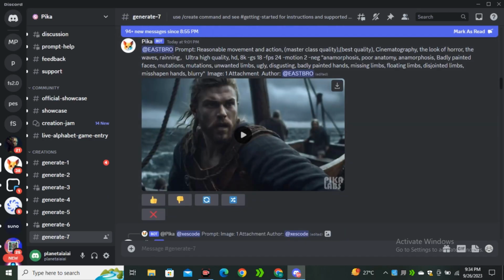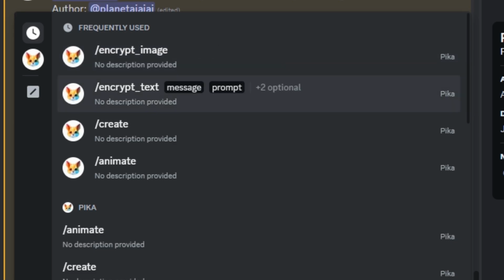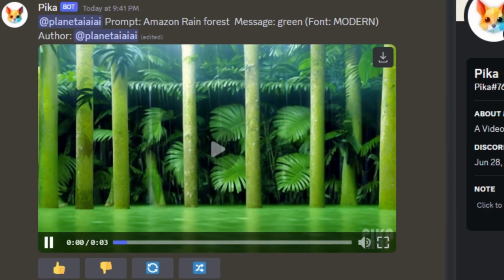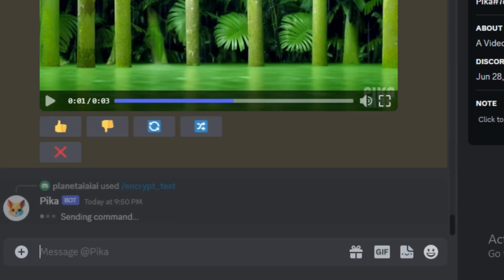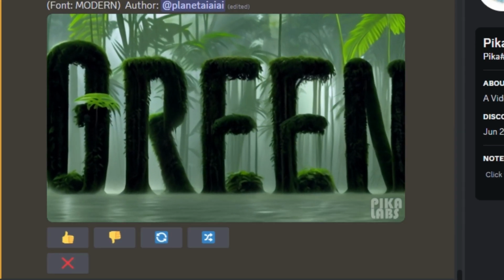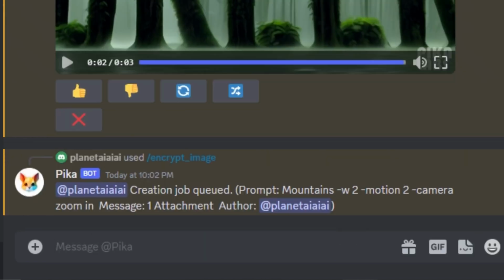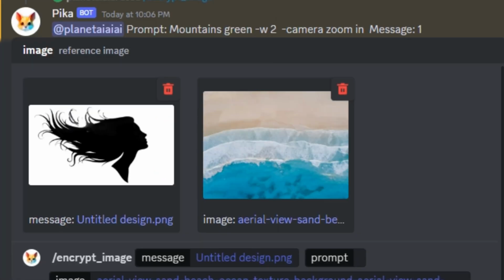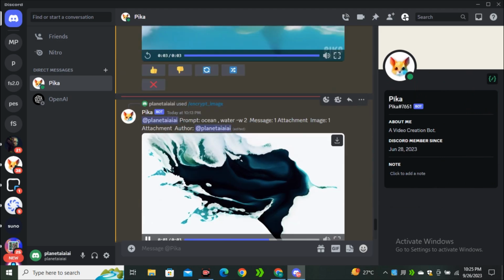Make Optical Illusion Videos With Ai | Free Ai video Generator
Ai video generation is taking lead in field of Ai and now we are able to make optical illusion videos with AI. Pika Labs that is a free Ai video generator just introduced two new features to make Ai video illusion. You can use text or images to make these Ai videos. No doubt that this Ai video generator has become the leader of Ai videos.